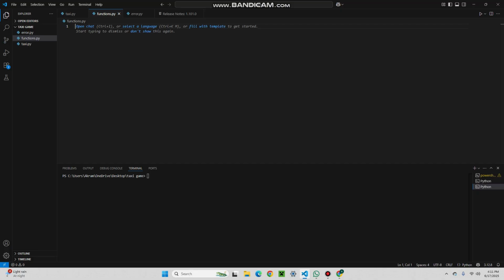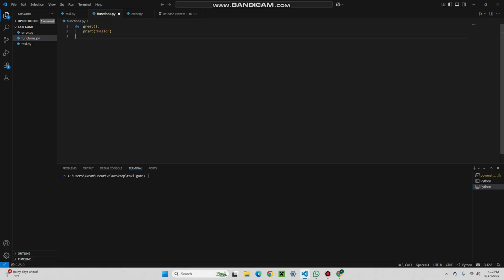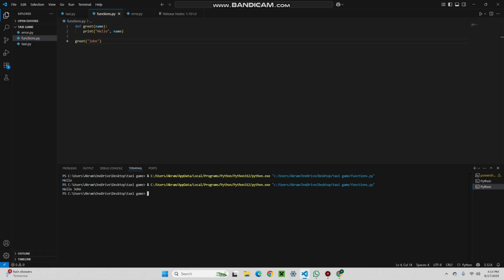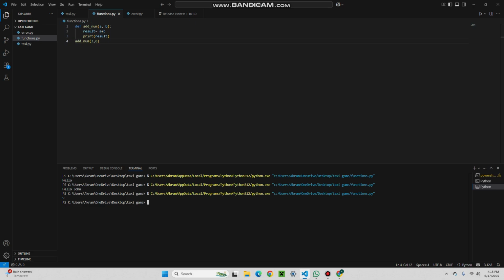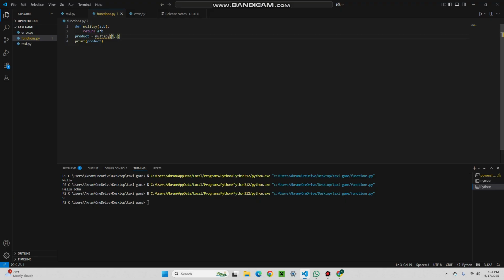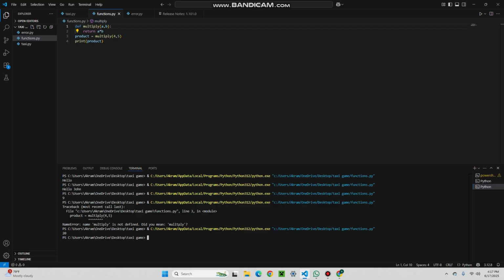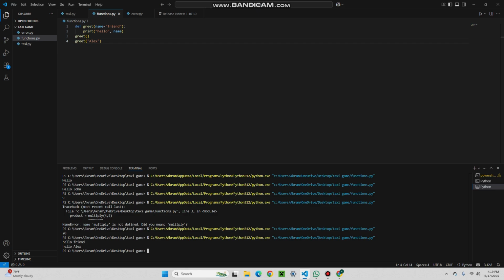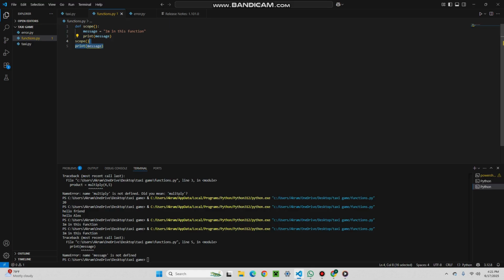🔧 Python Functions Explained | Complete Beginner's Guide with Examples 🚀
🔥 Master Python Functions in Just One Video! 🔥

In this detailed Python tutorial, we’ll break down everything you need to know about functions — one of the most essential building blocks in Python. Whether you’re a complete beginner or just need a refresher, this video will guide you through step-by-step with real coding examples and easy-to-understand explanations.

📚 What You’ll Learn:
✅ How to create and call your own functions
✅ Parameters and multiple arguments
✅ Return values and how to use them
✅ Default parameters for flexible functions
✅ Function scope and why it matters
✅ Why functions are key to writing clean, reusable code

🎯 Bonus Challenge: Can you write a function that finds the largest number in a list? Drop your code in the comments below — I’d love to see your solutions!